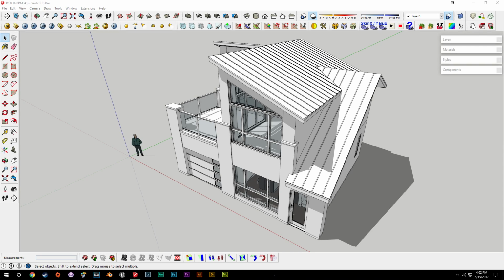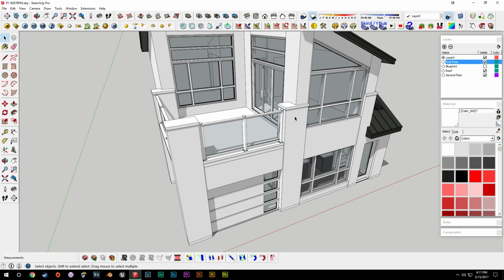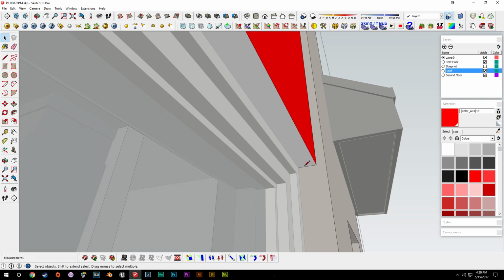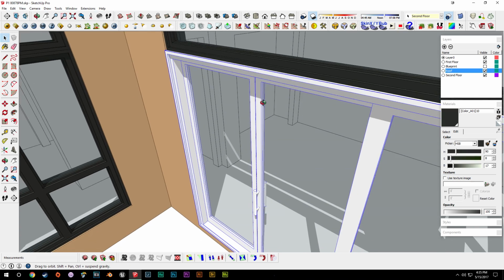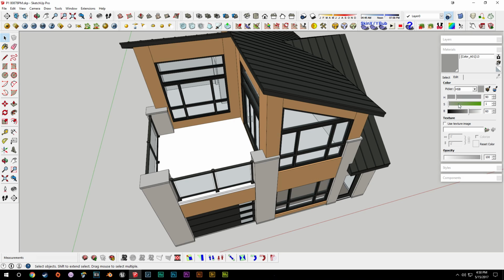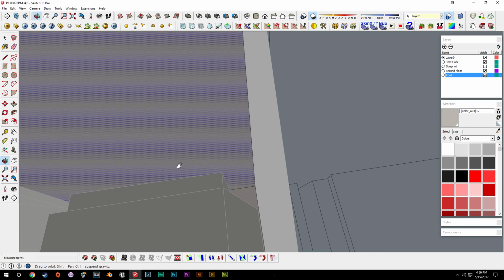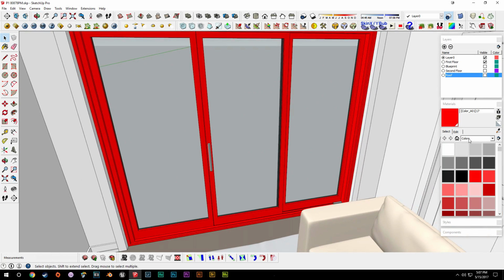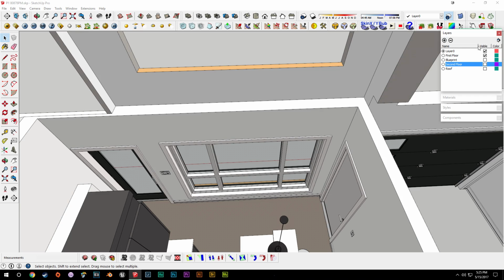EXTERIOR COLOURING - Dramatic Contemporary House Pt. 17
This week I colour all of the facets of the exterior as well as finalize some of the interior colours!

Also follow me on:
Facebook.com/aaronbishopdesign
Twitter.com/aaronbdesign
Behance.net/aaronbishopdesign
Instagram.com/aaronbishopdesign